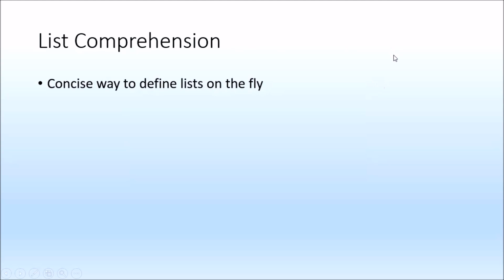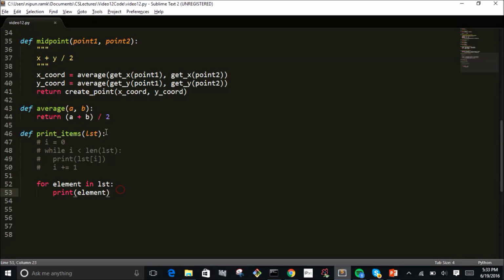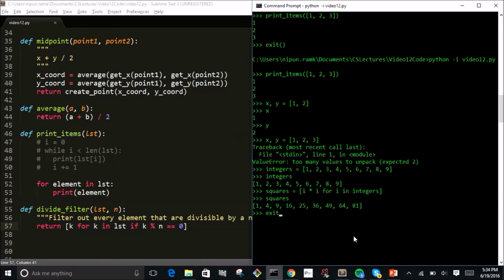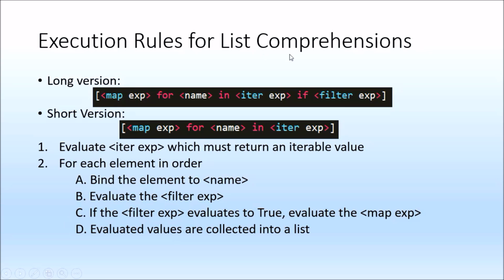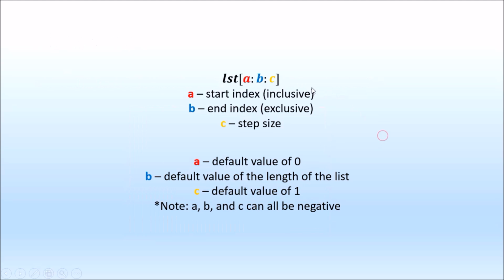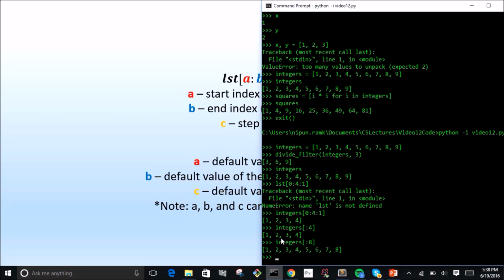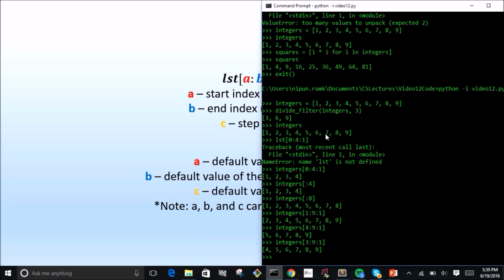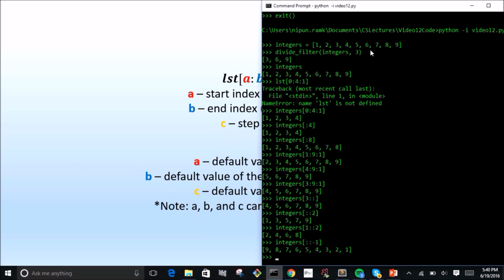Introduction to Programming Paradigms: Video 12 - Part 3: List Comprehensions and List Slicing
We look at some more sequence operations such as the list comprehension and list slicing capabilities of Python.